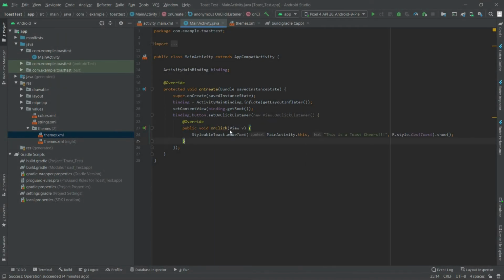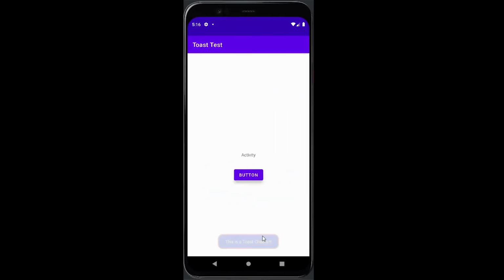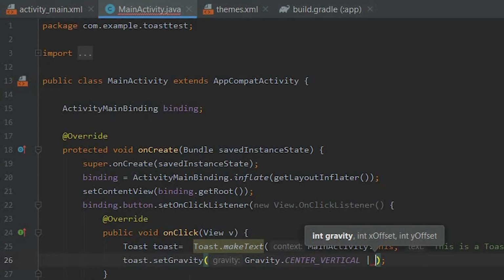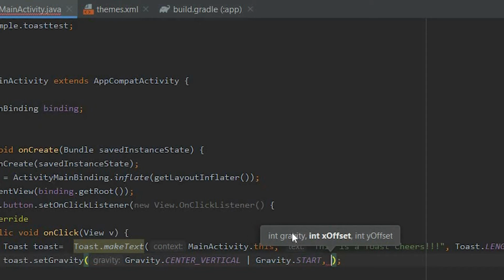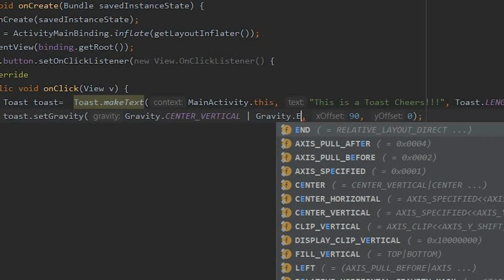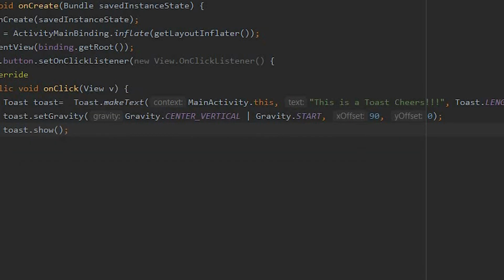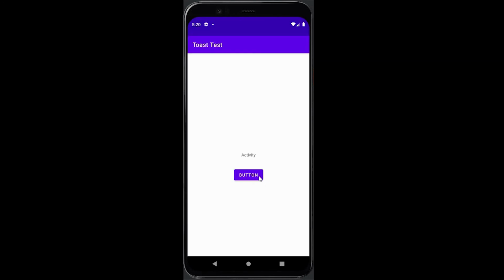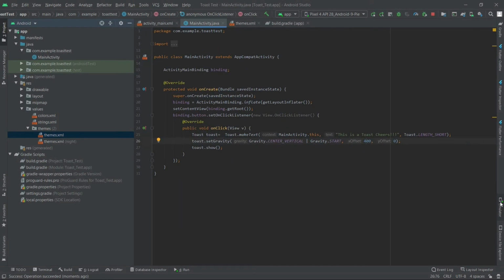how to change the position of toast message in Android? | Android Studio | Learn Android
This video will teach you how to change the position of toast message or a custom toast in your android application.